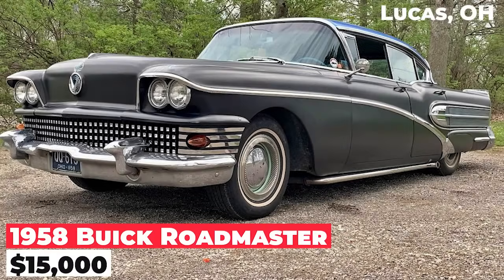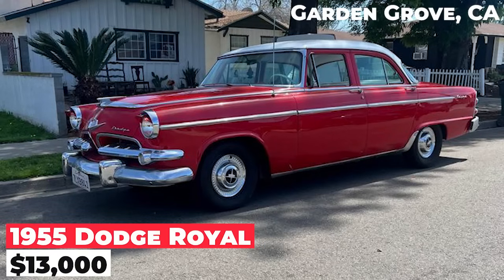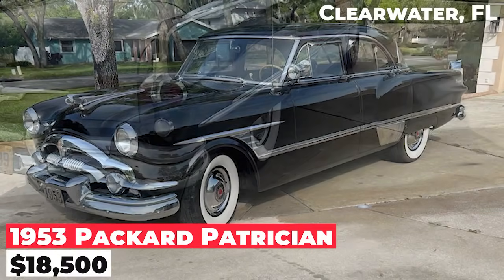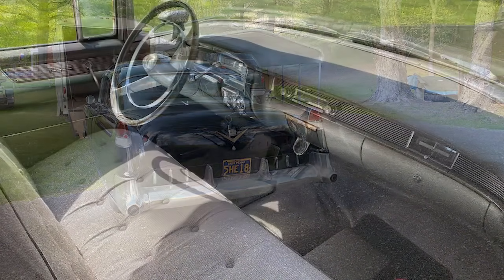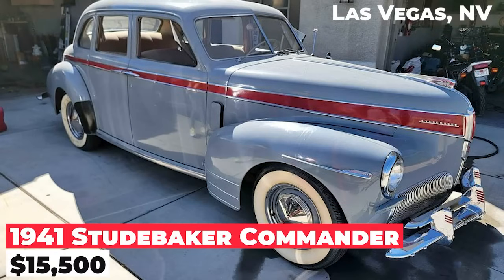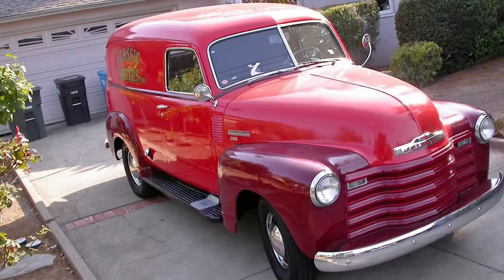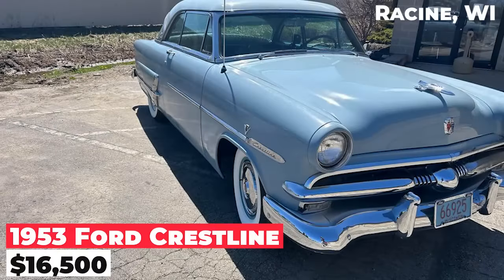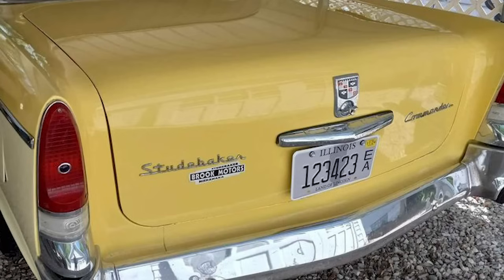Rare Gems Unearthed: Top Vintage Car Finds for Sale by Owner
Welcome to our video where we delve into the world of affordable classic cars. We’ve scoured classified ads across the USA to bring you the best used cars to buy under $30k. If you’re buying a used car, this video is your ultimate guide to finding cheap cars that don’t compromise on quality. We’ve focused on the most reliable cars that won’t let you down. So, if you’re in the market for the best cars under 30k, or simply looking for the best cheap cars, stay tuned as we reveal the top used cars to buy. Enjoy the ride!